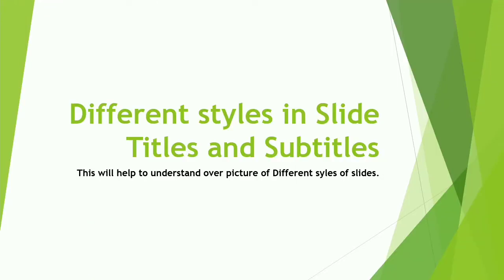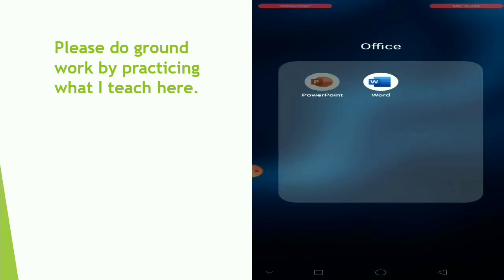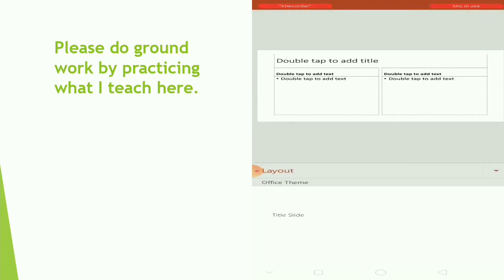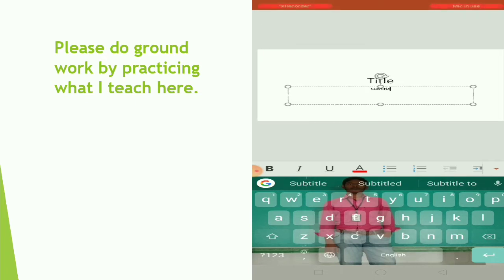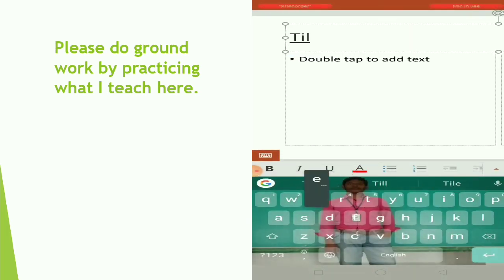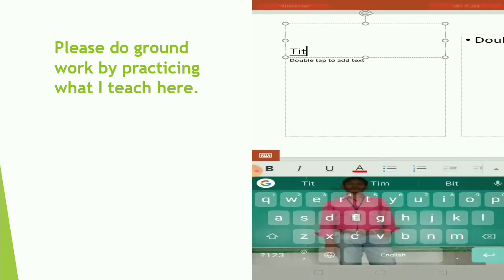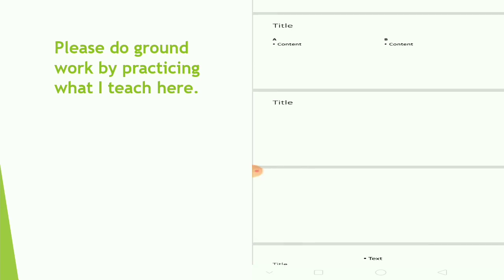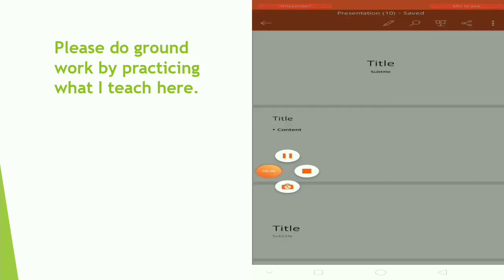Layouts and themes of slides in Microsoft Power Point app/How to prepare PPT in Mobile/PPT-3/PYC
Layouts and themes of slides in Microsoft Power Point app/How to prepare PPT in Mobile/PPT-3
which You may have rights to the Images (or) music that I used in this video. Thank You.

If you think it is useful to someone who needs to watch it, share it.